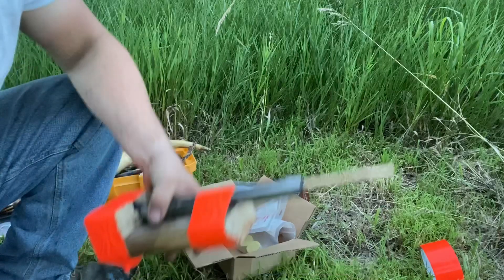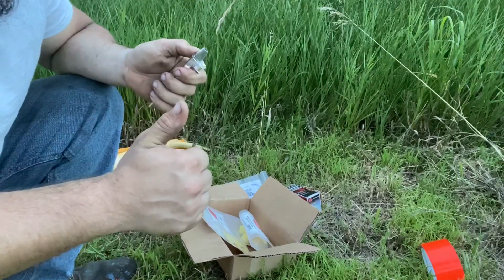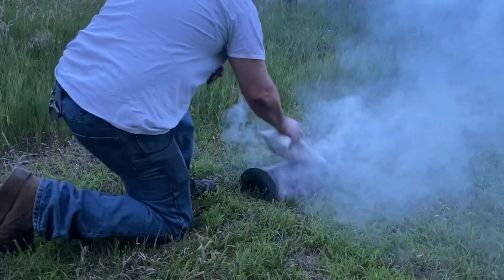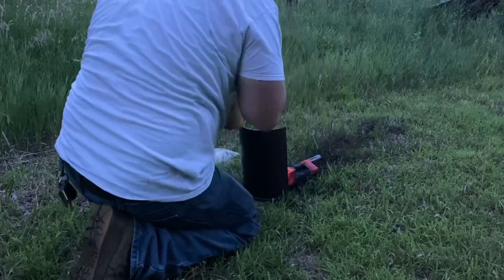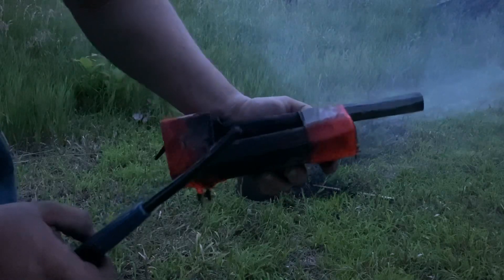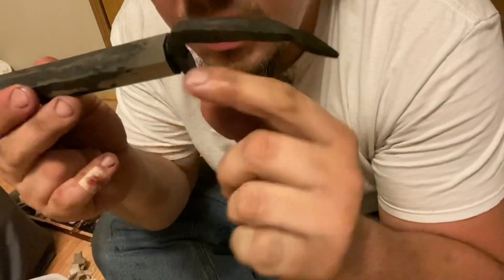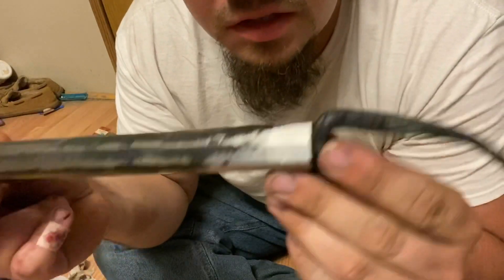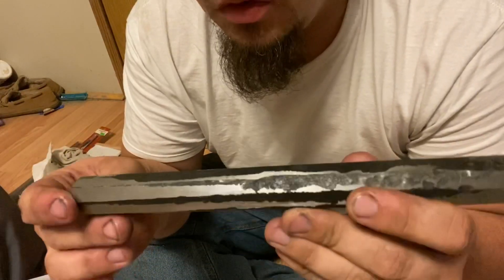Proof Test Pistol Barrel and New Breech Plug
Every shot used in common:
Powder: GOEX FFFg, 40 and 80 grain charges.
Patch: .015 cotton with “wonderlube”
Ball: Hornady swaged pure lead .395